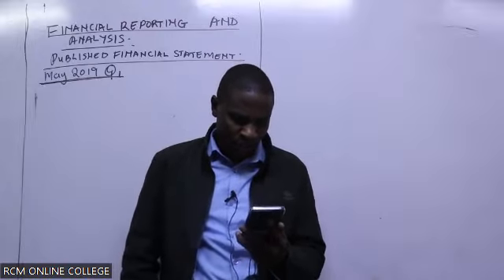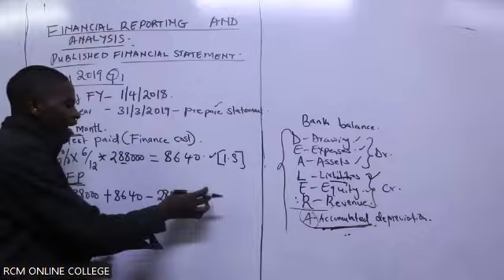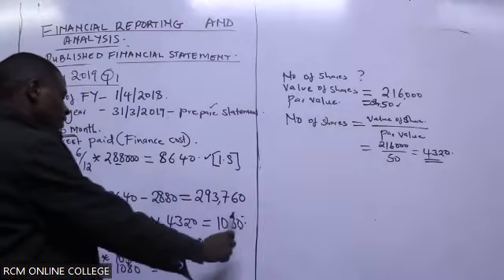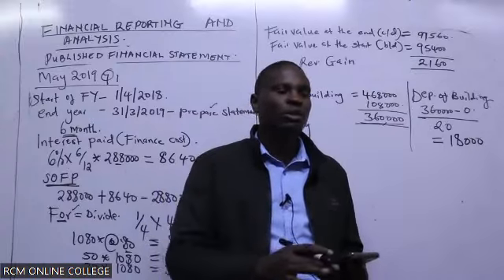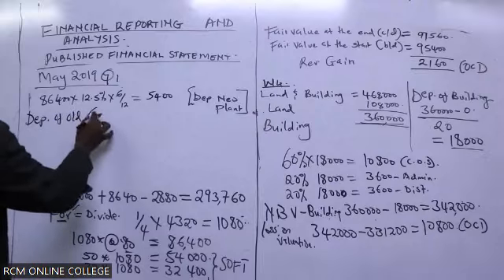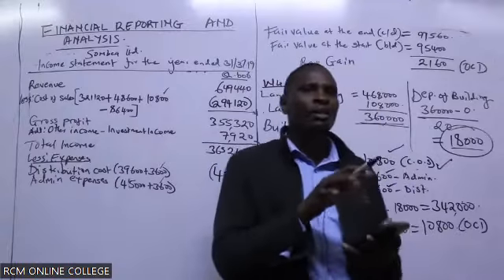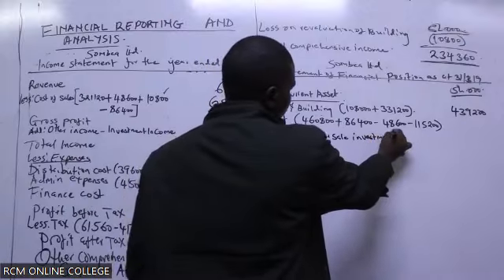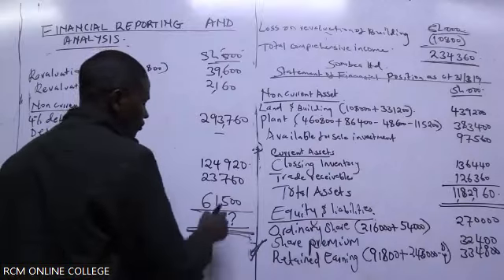Financial Reporting-Published Financial Statement(MAY 2019 QN.1)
In this video, we walk through Question 1 from the May 2019 Financial Reporting exam paper, focusing on Published Financial Statements. This detailed session will cover key concepts and practical approaches to preparing and interpreting financial statements in line with International Financial Reporting Standards (IFRS).

We invite you to join our virtual CPA classes. We charge Ksh 4800 per subject.